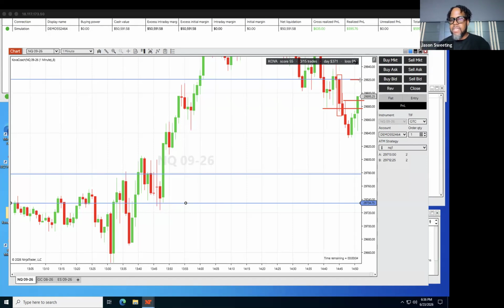The Market Remembers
The market remembers what buyers and sellers did at a price — and it does it again, down to the tick.

This was a private session with my mentees. They asked me how it works, so I pulled up live charts and showed them. No script. No polish. Just the real read.

You'll see market symmetry — "brother and sister" candles — why it happens once you understand inventory as a voting system, and me playing the "click game" live, calling the next candles in real time. We close on the one habit that actually makes traders good: saying your trades out loud, in a room full of people.

👥 Join the Brand New Bullies → join.jthetradercares.com

💬 Drop a 🔁 if you've watched the market hit the SAME price twice — I read every one.

CHAPTERS
0:00 The market has memory
0:23 Brother & sister candles (market symmetry)
3:06 Why it happens: inventory as a voting system
7:47 The "click game" — reading the next candle live
13:23 The live read pays off
15:50 The challenge: say your trades out loud
19:05 Why the room works

IAAVS = Inventory as a Voting System — my method for reading who's winning the fight between buyers and sellers on any chart, any market, any timeframe.

Trading futures involves substantial risk of loss. The $50,000 payout referenced is a real, verified student payout from a funded-account (combine) company in April 2026 — not typical and not a guarantee of your results.